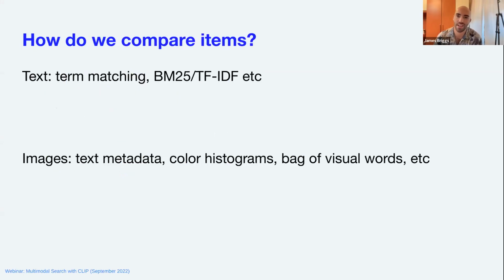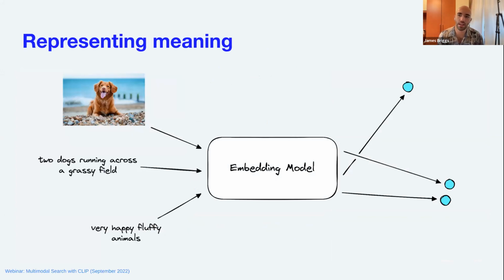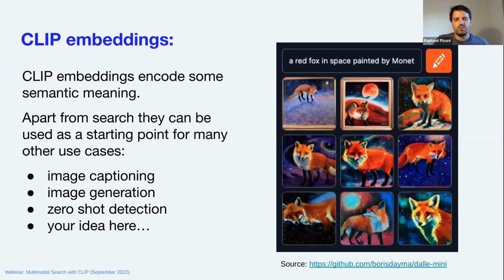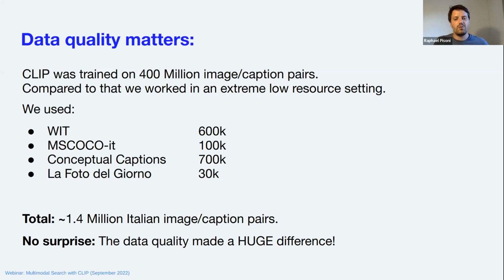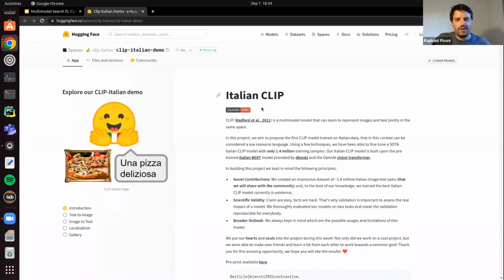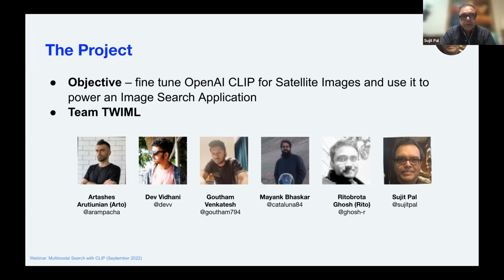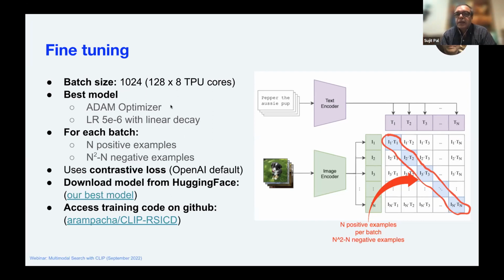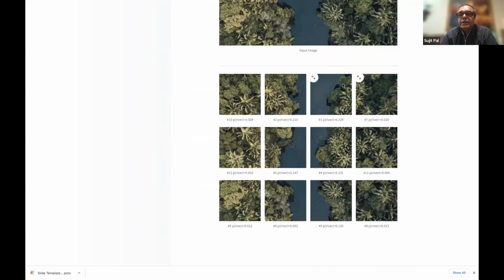Searching Across Images and Text: Intro to OpenAI’s CLIP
Vector search goes far beyond just text, and, in this interactive workshop, you will learn how to use it for multimodal search through an in-depth look at CLIP, a vision and language model, developed by OpenAI.

Sujit Pal, technology research director at Elsevier, and Raphael Pisoni, senior computer vision engineer at Partium.io, will walk you through two applications of image search and then have a panel discussion with our staff developer advocate, @jamesbriggs, on how to use CLIP for image and text search. You don’t want to miss this!